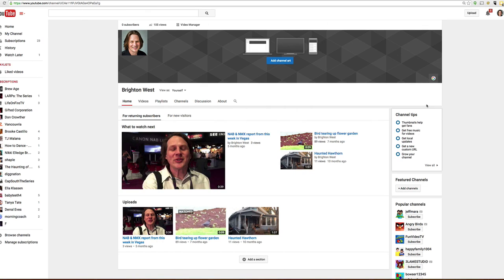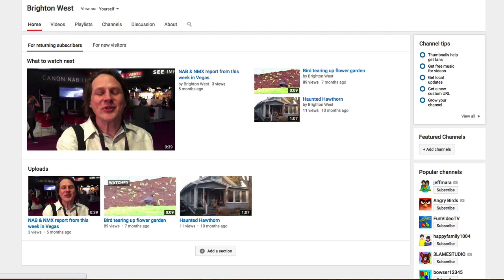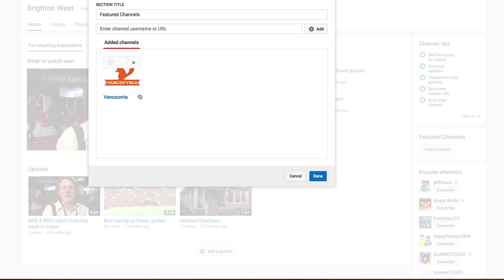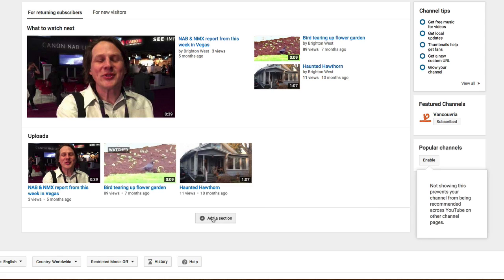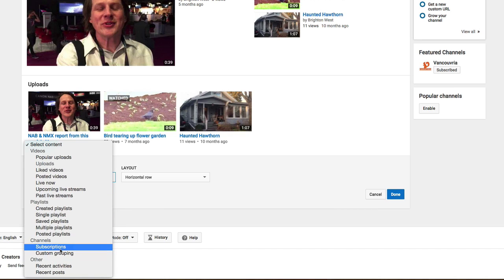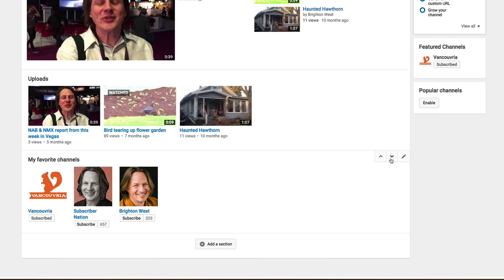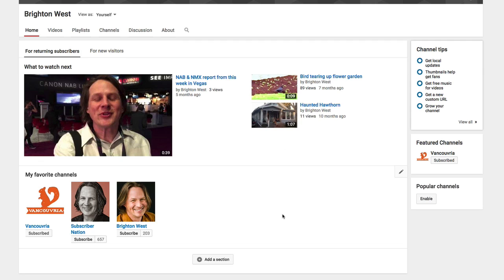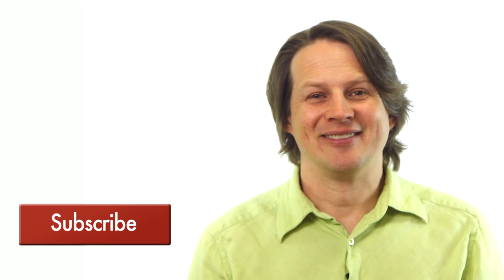How to Add Featured Channels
Do you want to add Featured Channels to your YouTube homepage?

Do you have more than one YouTube channel? Make it really easy for your audience to find videos from your other channels by adding Featured Channels to your YouTube homepage.

This is a really great tool, especially if you have a couple of similar YouTube channels associated with your name or business. You can also use it to promote your friends’ channels or other recommended businesses.

If people find one of your videos and it’s not the content they’re looking for, make it easy for them to find the right content – or else, they may give up and move on to one of your competitors.

1. Make sure you’re at the right profile that you want to change. Click on ‘My Channel’. 00:43
2. On your homepage, click ‘Add Channels’ under ‘Featured Channels’ at the right-hand side of the screen. 00:53
3. Enter the channel username or URL that you want to add. Click ‘Done.’ 00:58
4. You can add a section near the bottom that includes channels. Click ‘Add a section’, ‘Select content’ and choose ‘Custom grouping’. 01:28
5. Under ‘Channel Selection’, click ‘Add channels’. Create a title for this section then enter the channel username or URL that you want to add. 01:42
6. You can change the order of the sections by clicking the up and down arrows on the upper right corner of the section. 01:54
7. You can also turn off sections (like Uploads) by clicking the pencil icon on the upper right corner, then the trash icon. This cleans up your homepage, letting your audience focus on what you want them to watch. 02:03

Turning off Popular Channels 01:08

You can disable the Popular channels sidebar too! Simply hover your cursor over it, then the ‘Enabled’ button, then click ‘Disable’.